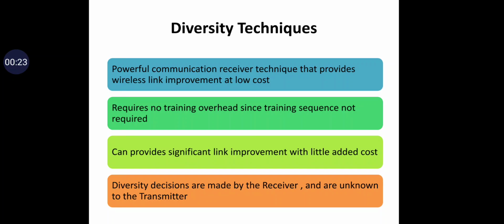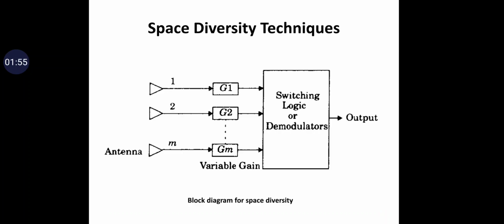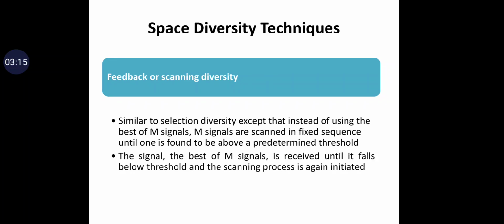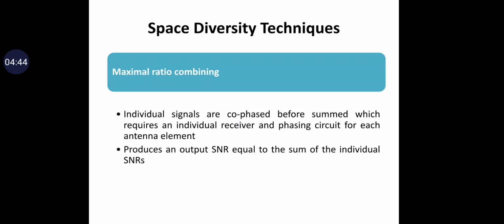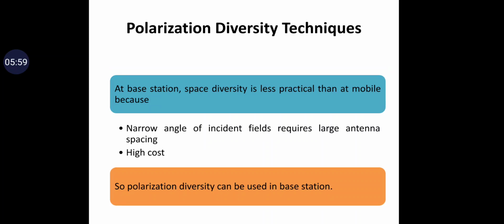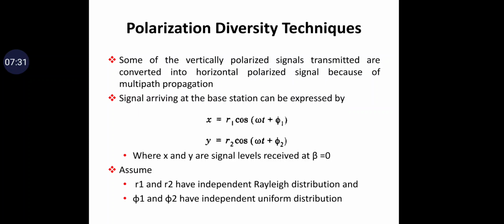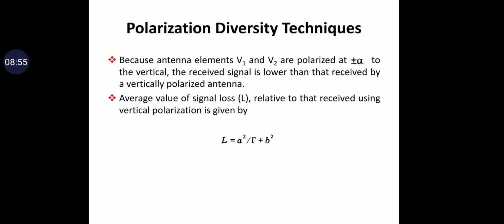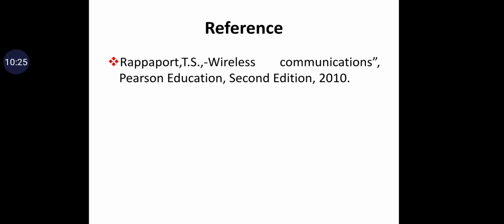Wireless Communication_Unit3_Lec05_Diversity